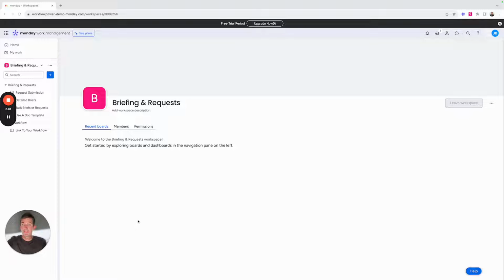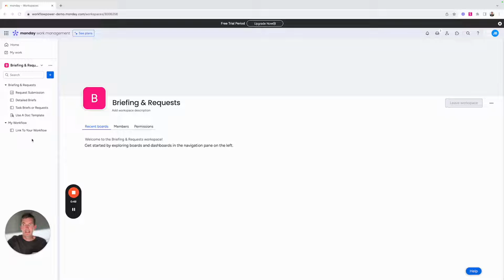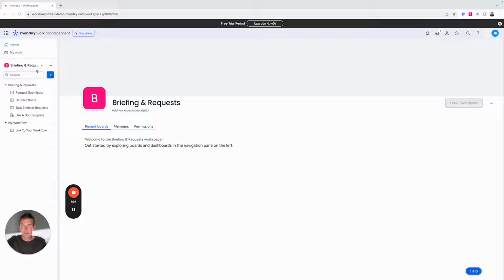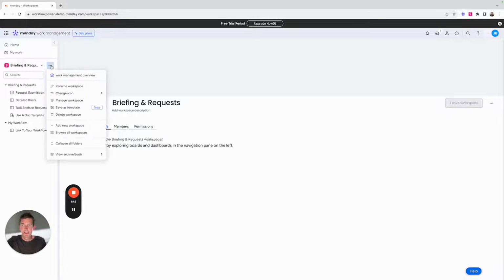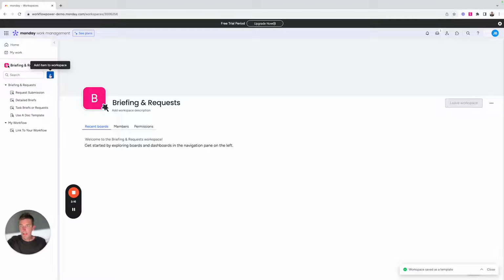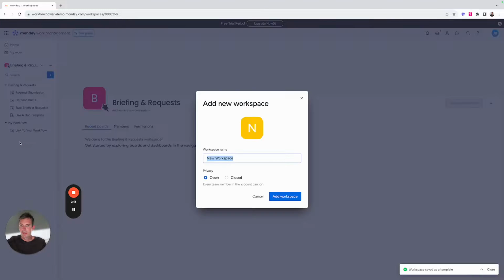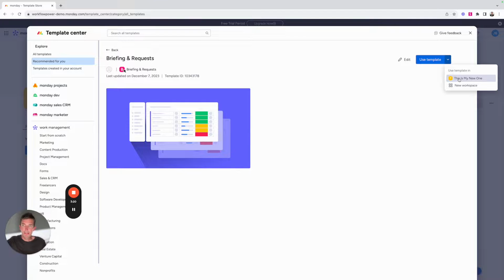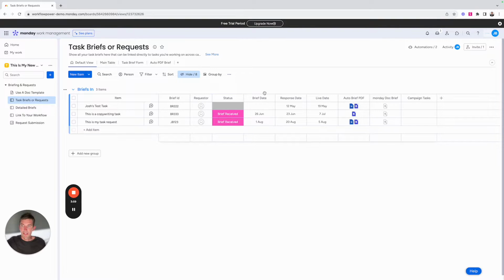Workspace Templates with monday.com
Learn how to use workspace templates @mondaydotcom

A fast and easy way to create new workflows using a template approach